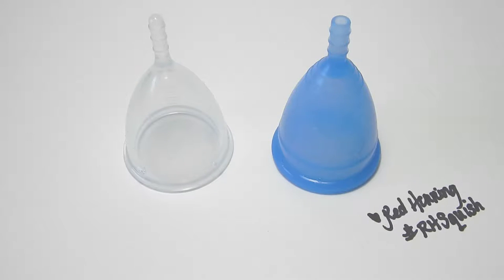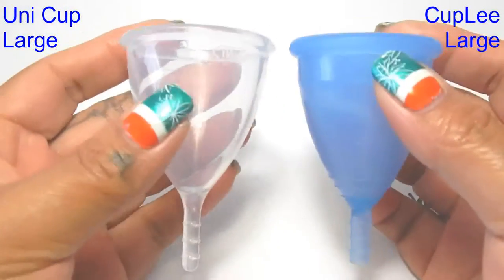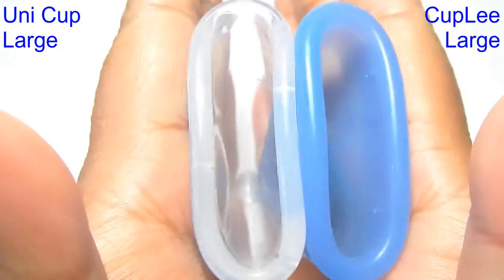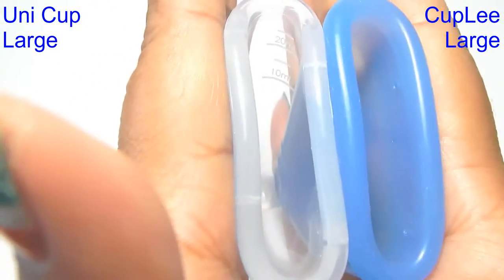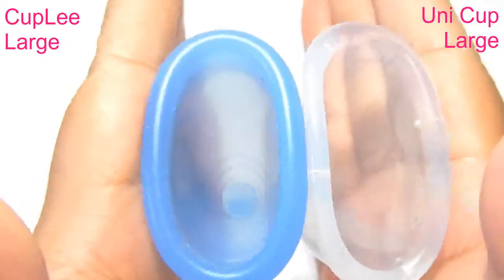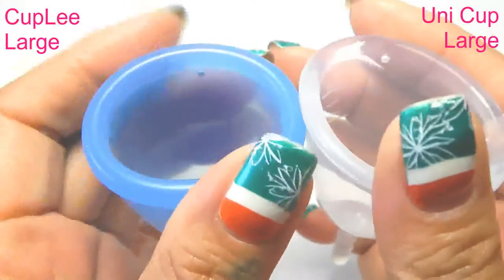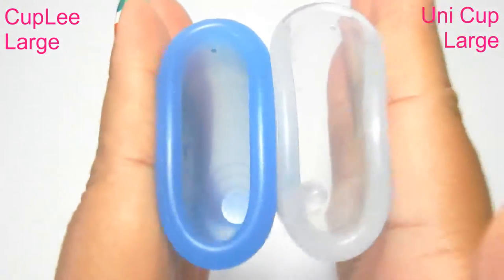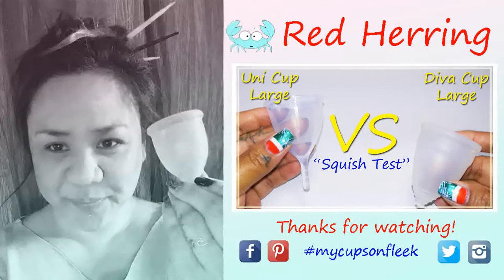Uni Cup vs CupLee LARGE "Squish Test" - Menstrual Cups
A "squish test" between the Uni Cup and CupLee, both in a size LARGE.